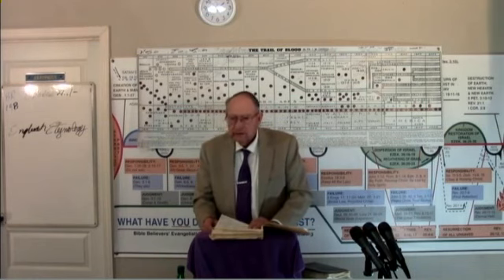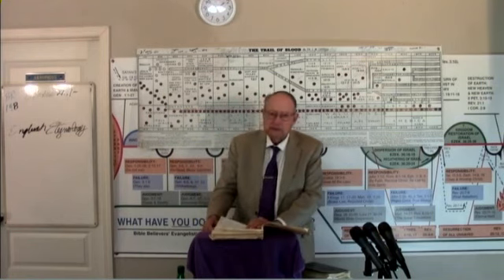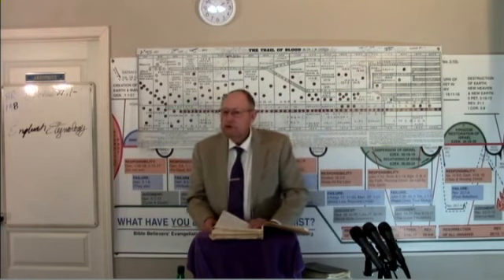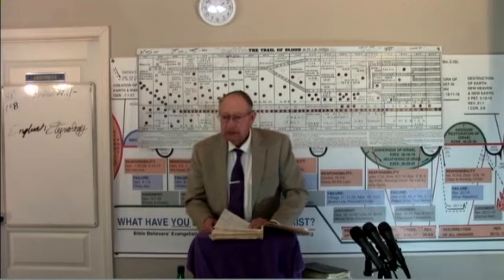2023 01 22 #4 English Etymology & The Bible Dr James M Phillips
#4 English Etymology& The Bible Study Words Young Man Study Words. 2 Timothy 2:15 A quote from Dr. H T Hubbard my father in the faith. Dr. Jim begins his 4 th message on English Etymology. This was one of the exciting classes that Dr. Hubbard taught at CMBI and FMBI during his 60 plus years of teaching in Seminaries. Brother Hubbard used to say if you are going to preach God's Word then learn the language & the words of that language so that you can preach God's Word precisely & clearly in that language. Dr. Jim Phillips begins this series of messages in 2023 God Bless you as you study these classes.